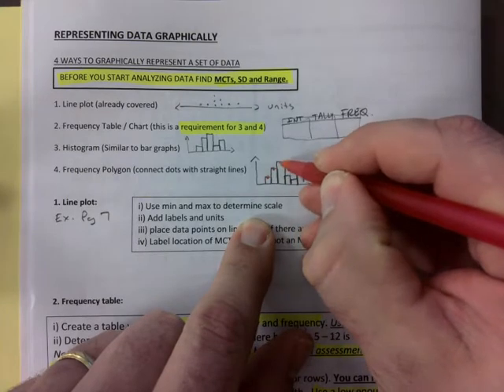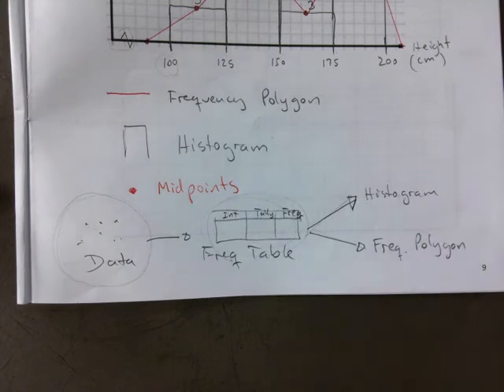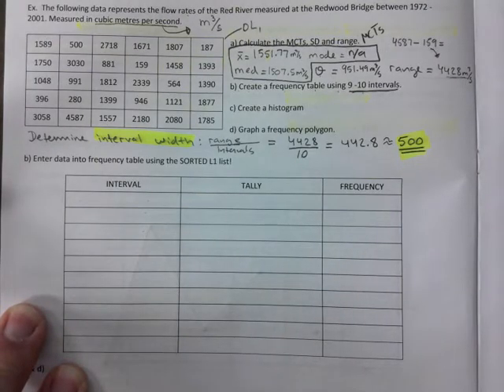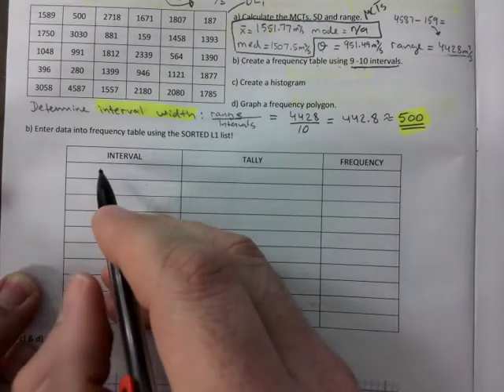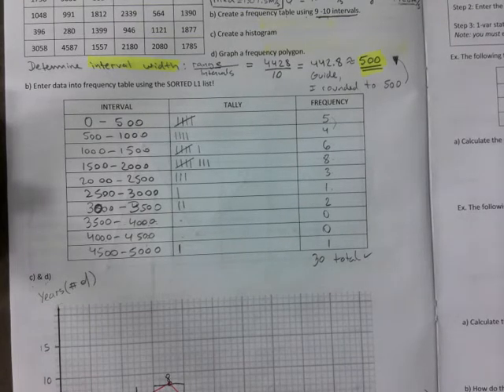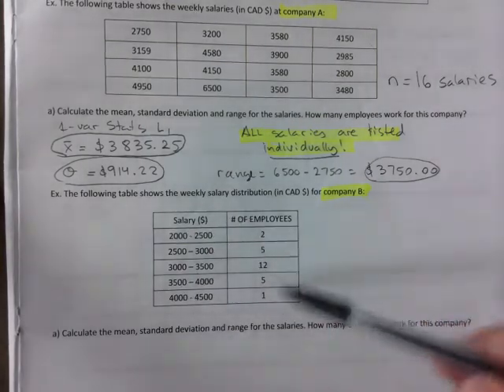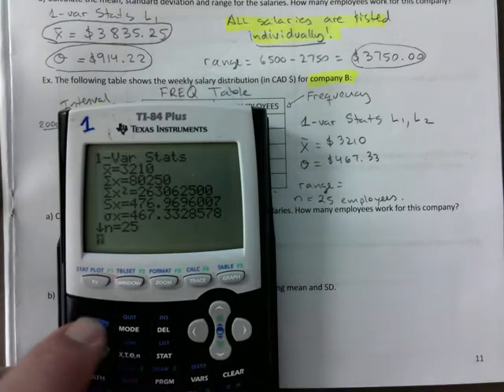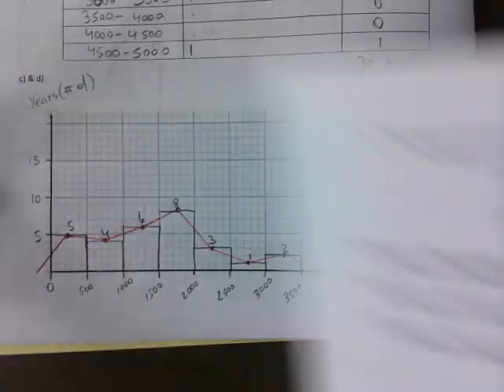APMR3S 02 GRAPHIC REPRESENTATION 2